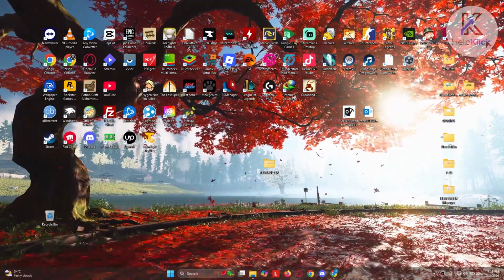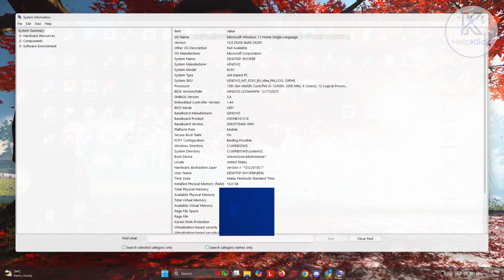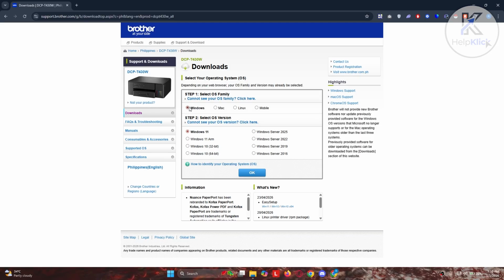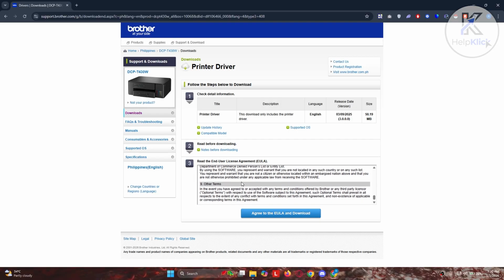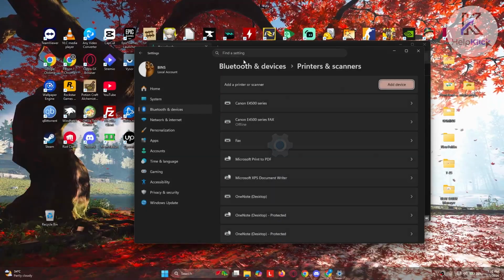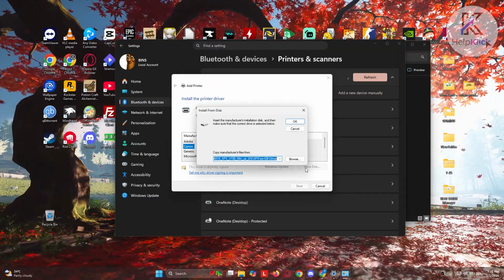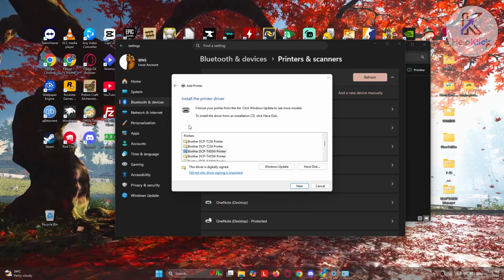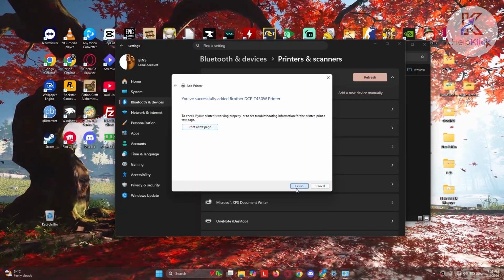How to Download & Install Brother DCP T430W Printer Driver in Windows 10 PC or Laptop (2026)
In this video, I show you how to set up and install the Brother DCP T430W printer driver on your Windows 10 computer in 2026.
This quick step-by-step tutorial covers Brother T430W driver setup Windows 10, fix Brother DCP printer not recognized, Brother wireless printer installation guide. Want to know how to connect Brother T430W to WiFi network?